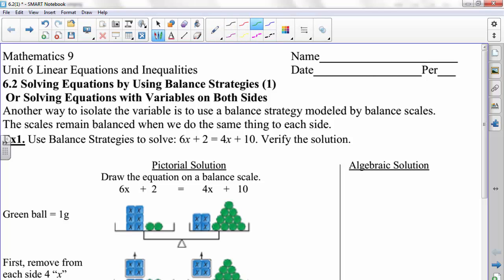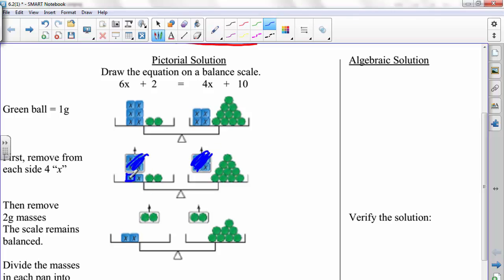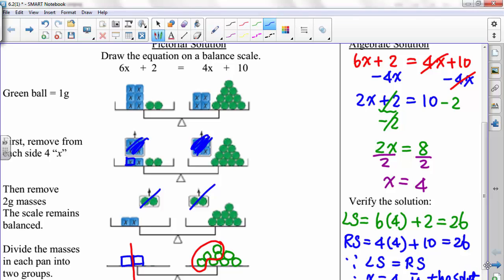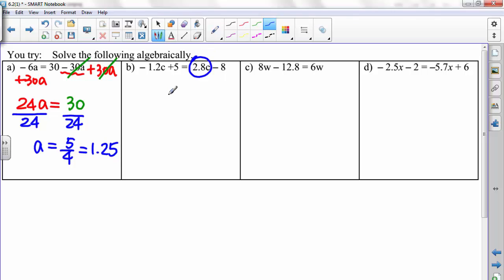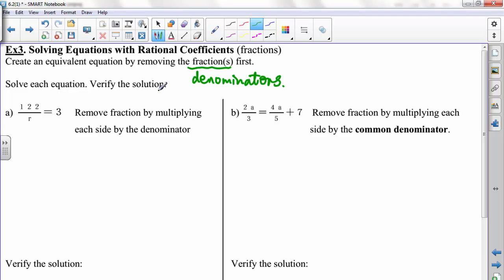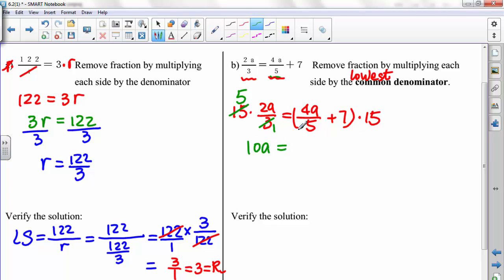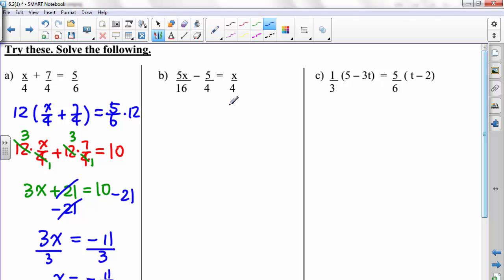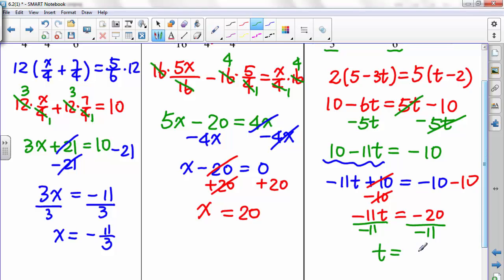Math 9 6.2 Solving equations by using balancing strategies(1)